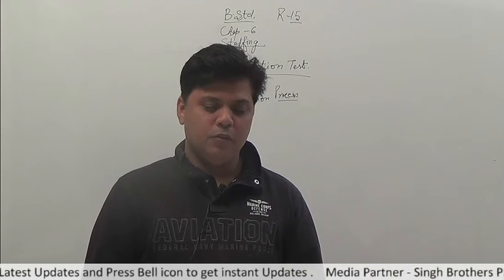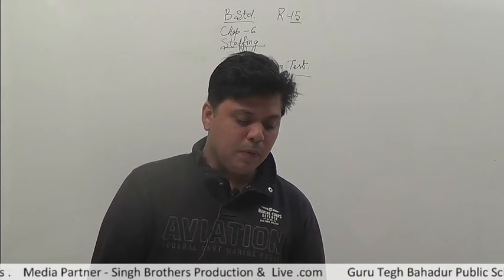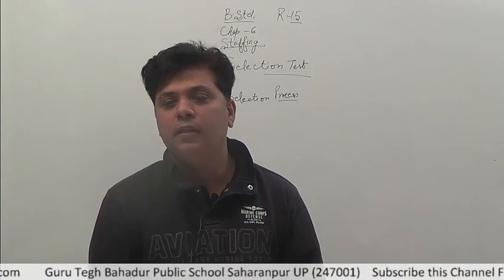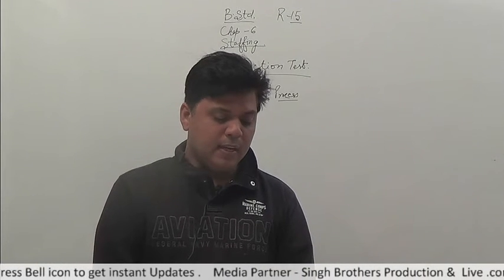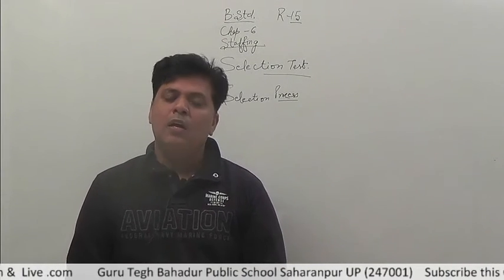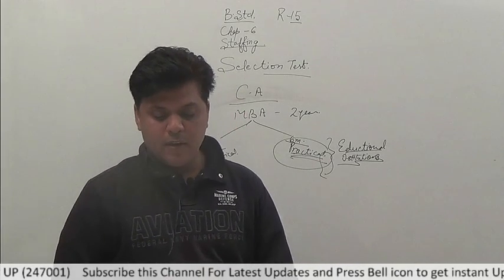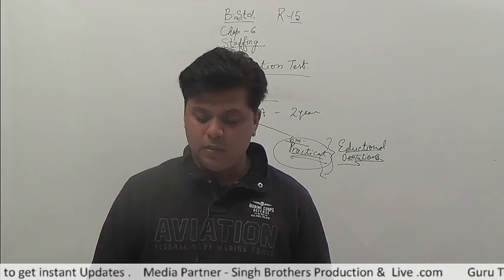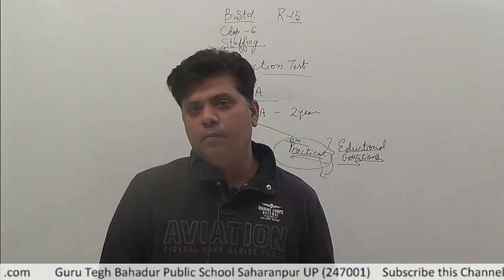R 15 Chapter 6 Subject Business Studies Class 12th